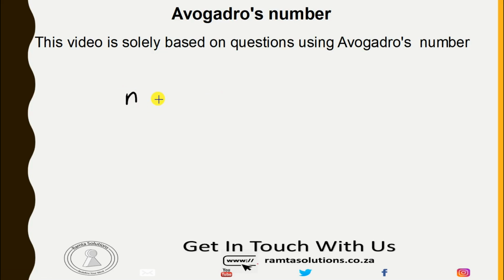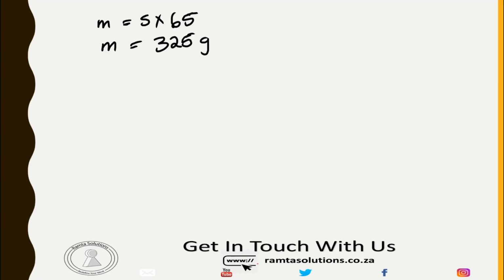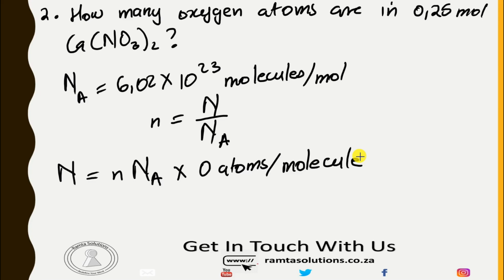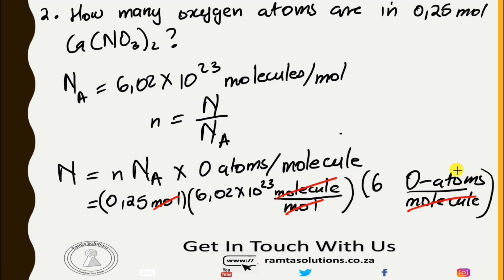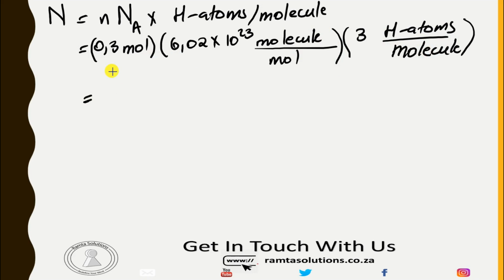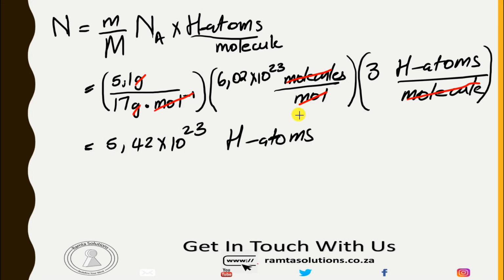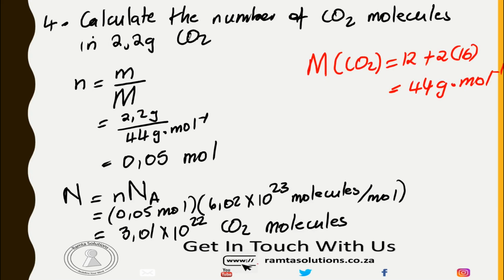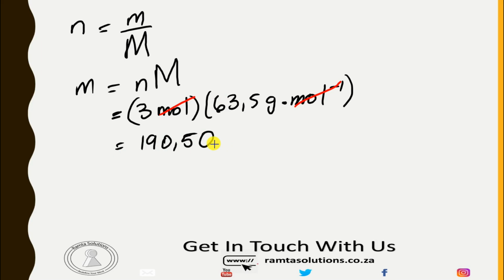Calculations involving Avogadro's number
This videos looks further at  Avogadro's number and provides examples as well to the topics discussed